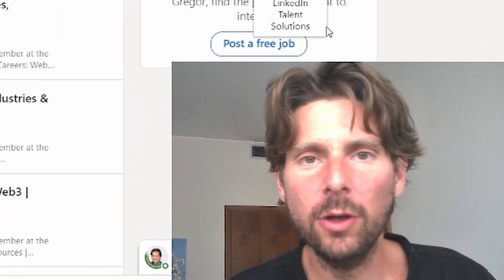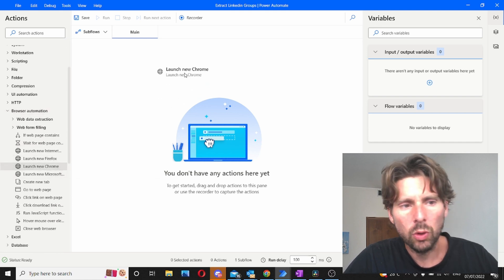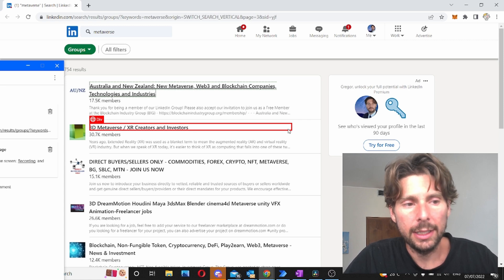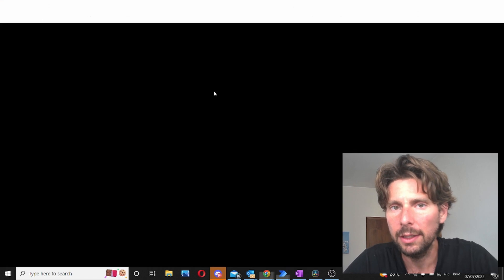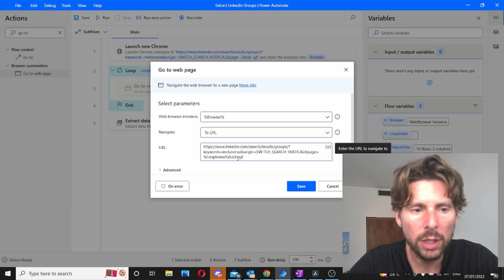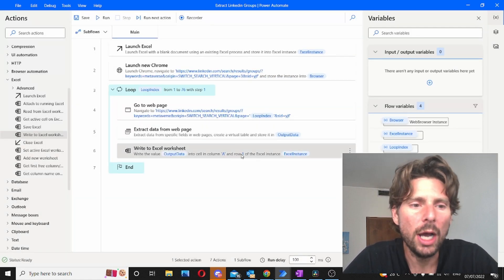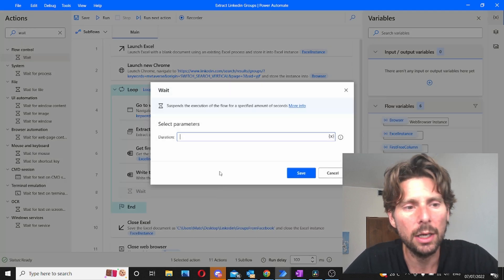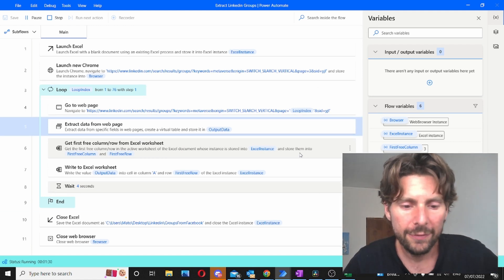Scrape Data from Linkedin with Microsoft Power Automate Desktop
This tutorial will show you how to scrape data from Linkedin using Microsoft Power Automate Desktop.
Linkedin is one of the most popular social media platforms and can be a great tool for research. But, how do you get the data you need? This tutorial will show you how to use Microsoft Power Automate Desktop to scrape data from Linkedin quickly and easily. We will download all of the LinkedIn groups associated with a specific keyword.
We want to do this to create another robot that will connect to members, post in the different groups, and join groups for us. This is a great easy process that can be achieved with just a few steps. In this video, you will also earn tips and trips when extracting or scraping data from the web.
Scraping data can be frustrating or complicated but scraping it with Microsoft power automate desktop is easy and free and with no code.

📚 -- COURSES--
📕Complete the Power Automate FLOW and DESKTOP Hands-on Course (Beginner & Advanced):
📕The Complete Social Media Bot Course: Build No Code Bots (Advanced)

❤️ -- Mission--
The RPA Champions' mission is to help purpose-driven non-developers learn how to automate repetitive computer tasks and build time-saving automations. Knowing how to automate your computer tasks is a must-know skill. To teach this, the RPA Champion will make videos about everyday time-saving automation made on real-life processes so that the benefits are obtained immediately. Without you, this would not be possible, so thank you!